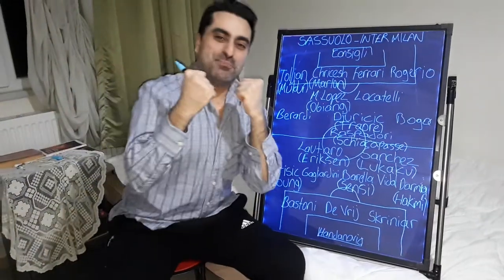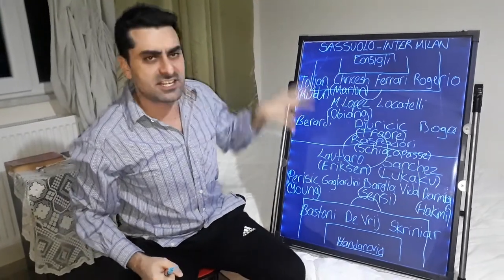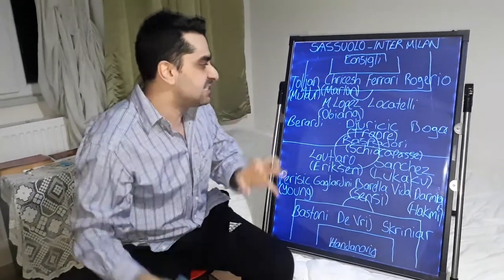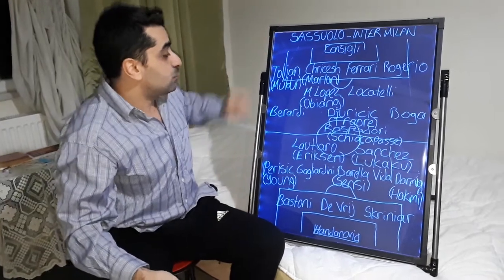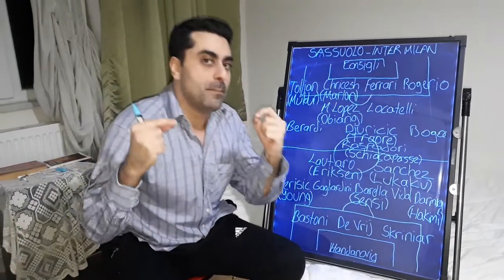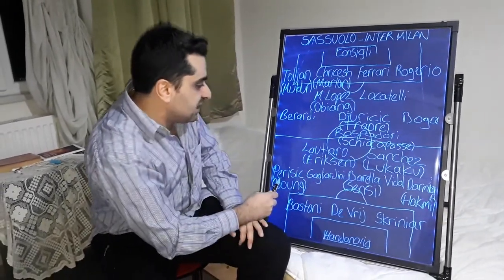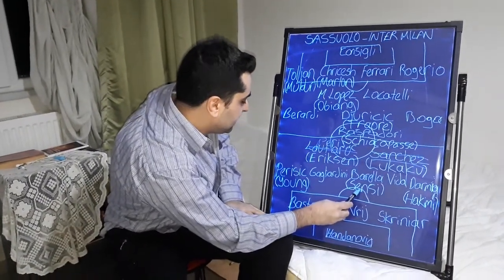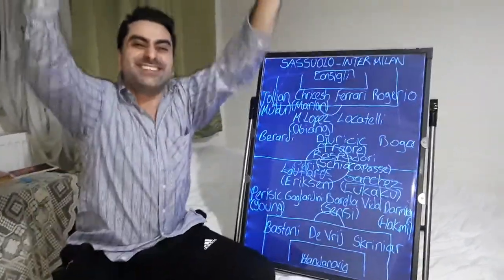Sassuolo-Inter Milan 0-3,Antonio Conte Tactics,Inter tactics,Serie A Tim.(Italian Football Lover)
Hello my friends, my name is Kubilay. As someone who loves Italian football and Italian league Seria A very much and follows closely; ı will talk about Italian league Serie a, standings, results of the week, prominent matches of the week, player and team performances, detailed analysis of the matches, players and teams, coaches' preferences in the match, transfers, developments about the Italian national team, also analyzes and comments about italian teams which play on Champions league and Uefa European league. I'll upload videos on Fridays when there are European cups or Serie a matches of Italian teams on weekdays. Your opinions and thoughts are also very important for me. Please write your comments under my video. I hope you will like it Serie A lovers. Love and respect.